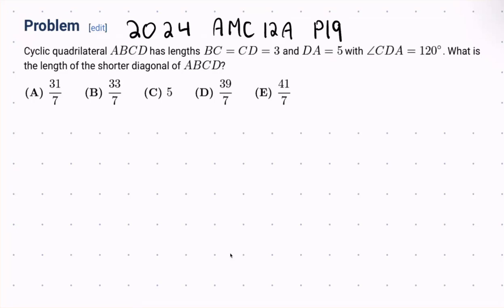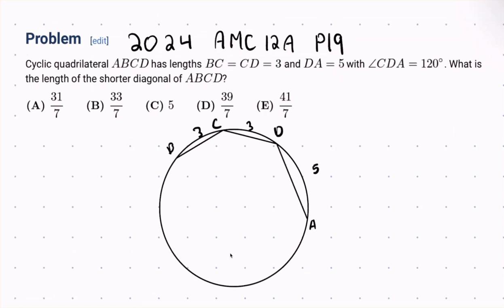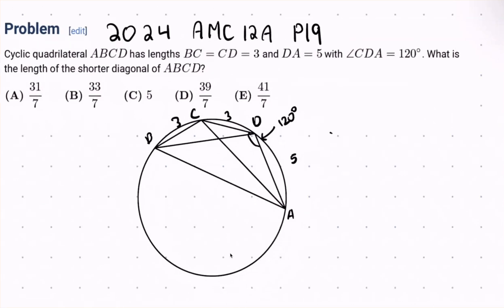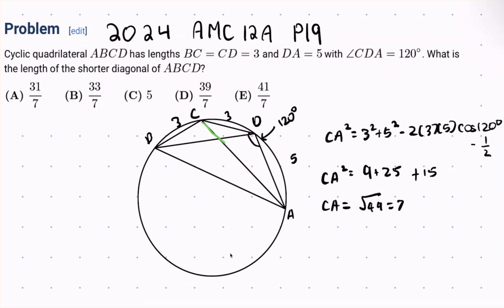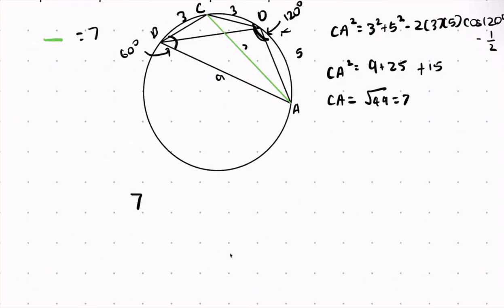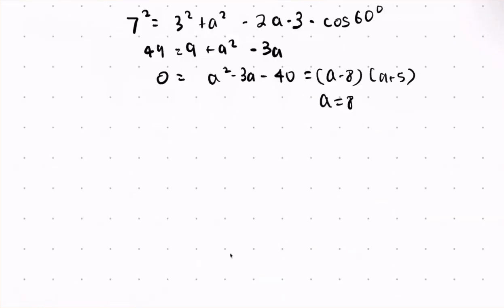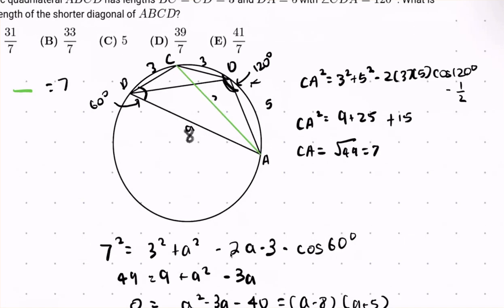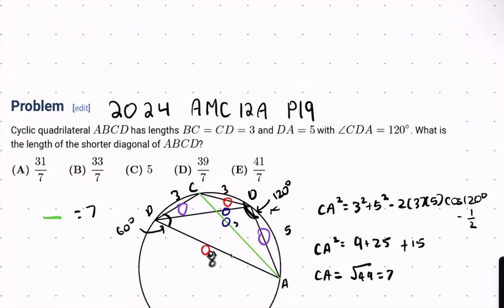2024 AMC 12A Problem 19(ft. Cyclic Quadrilaterals, Ptolemy's Theorem)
Let's solve the 2024 AMC 12A Problem 19 with cyclic quadrilateral properties and Ptolemy's Theorem!